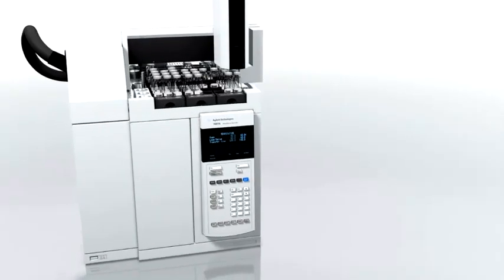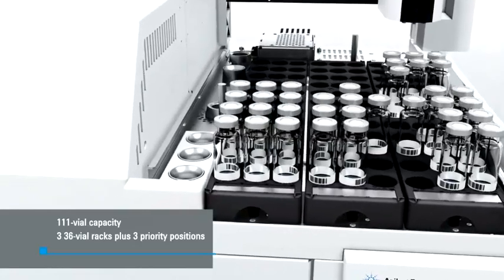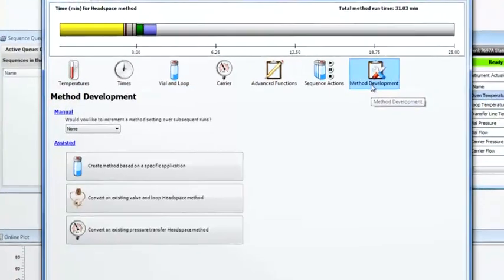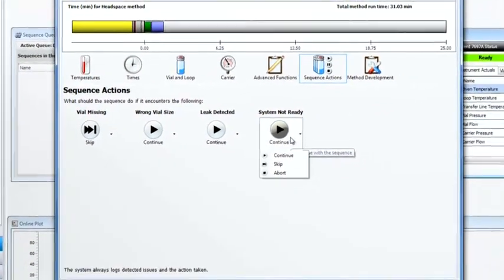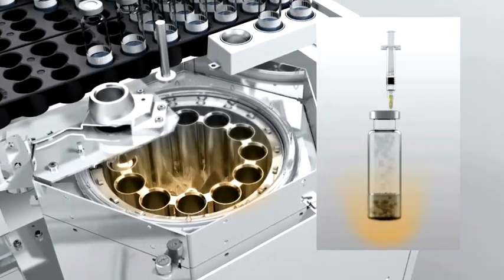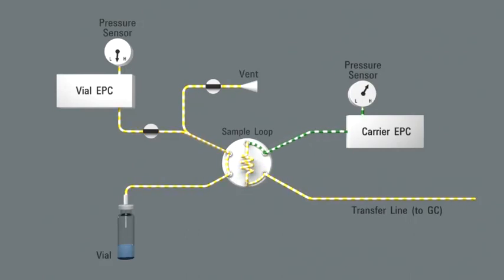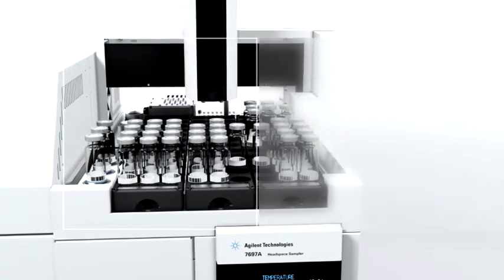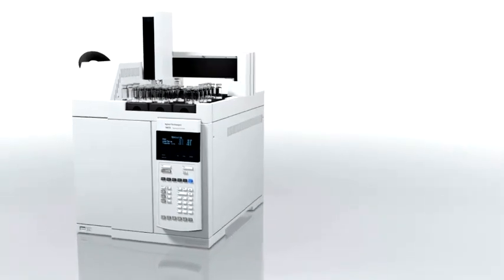Agilent Sample Preparation HS 7697A